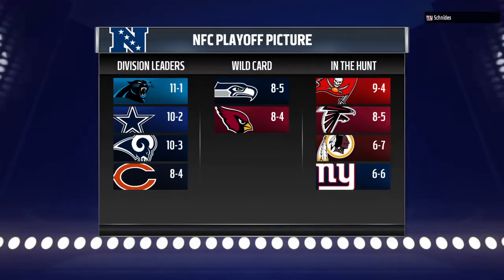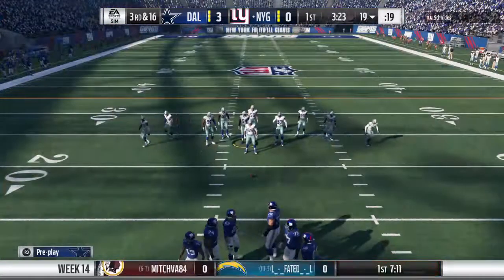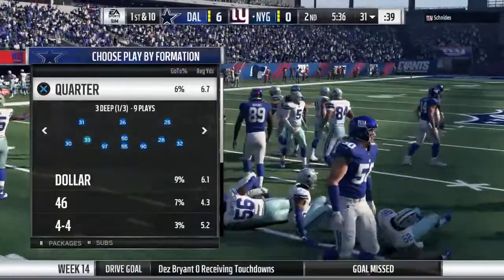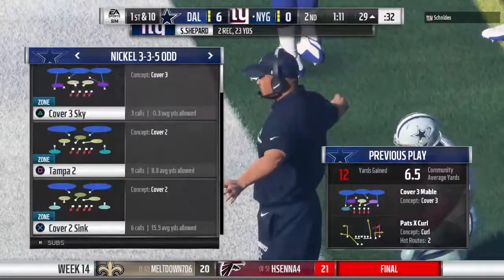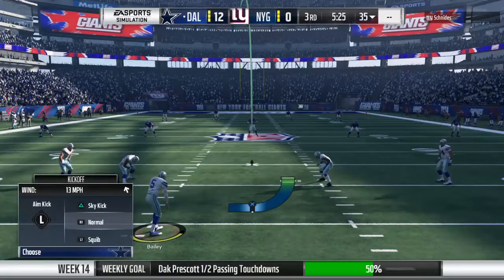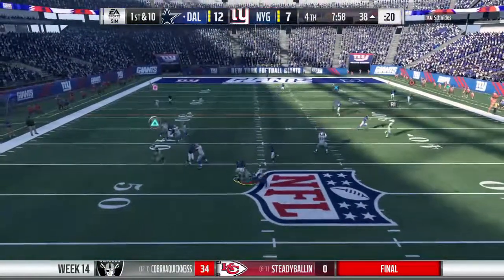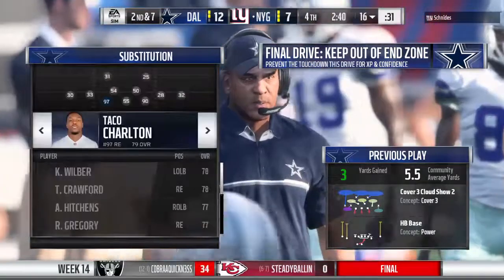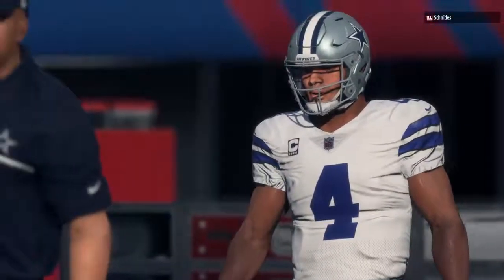Mugga718's Live PS4 Broadcast